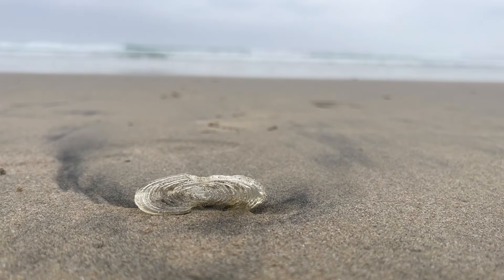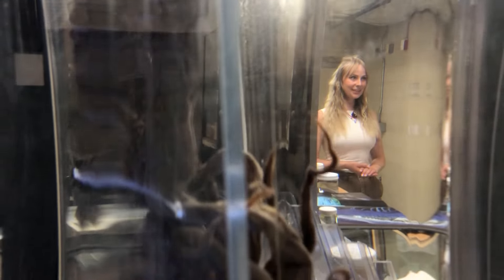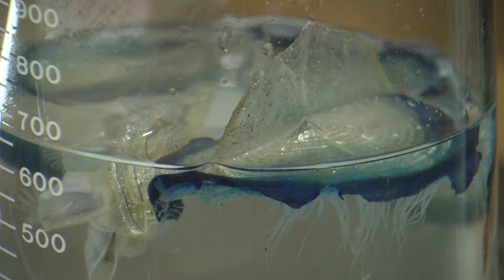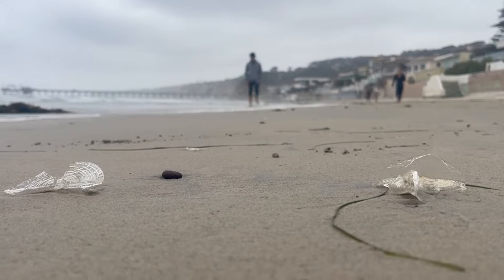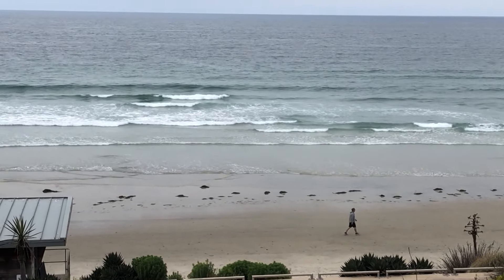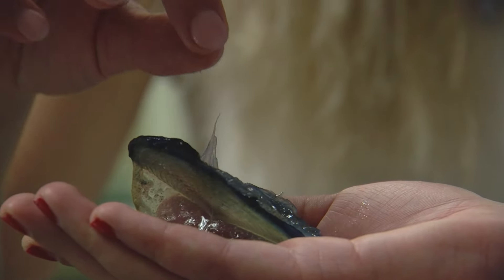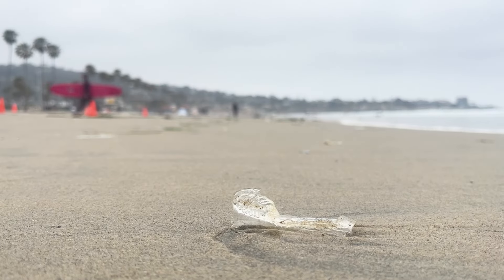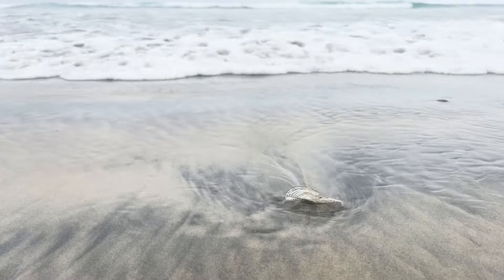Translucent zooplankton “sail” to San Diego shores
If you’ve walked along the beach lately, you may have noticed clear, oval shapes dotting the shore. KPBS reporter Katie Anastas says while they might look like plastic, they’re not.